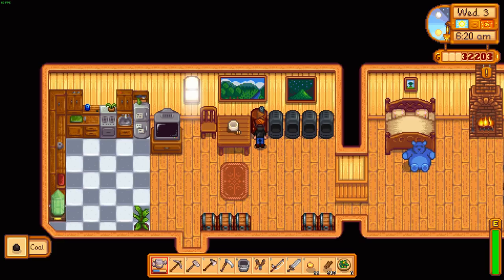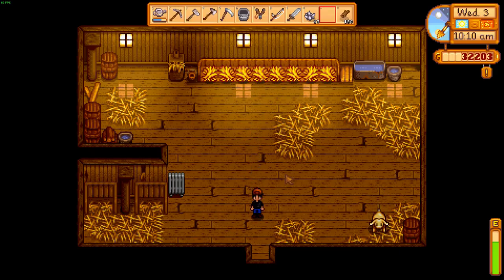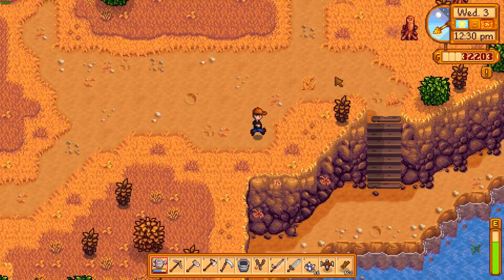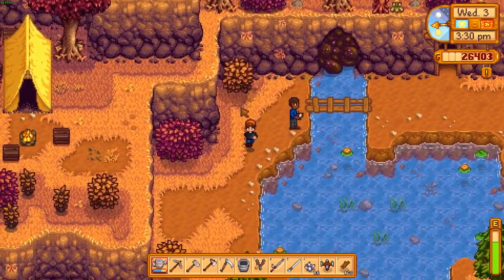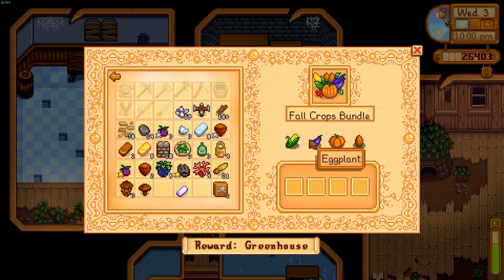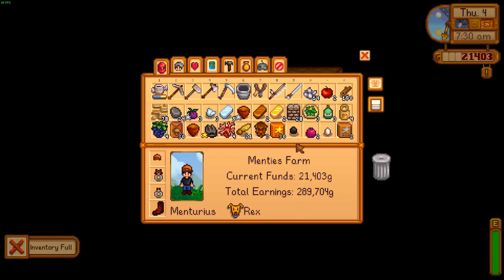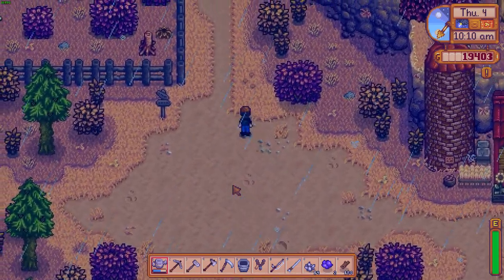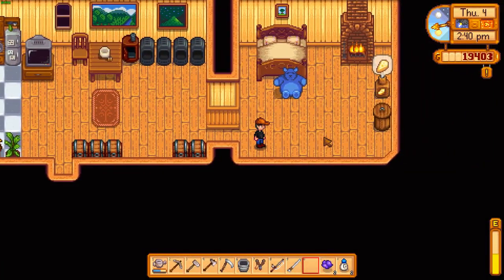let's Stardew valley episode 45 making cheese